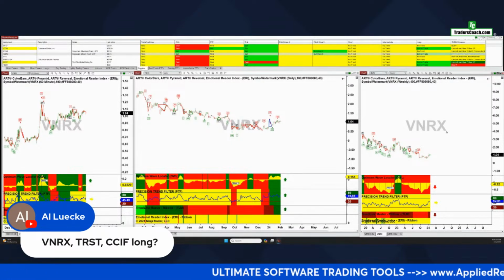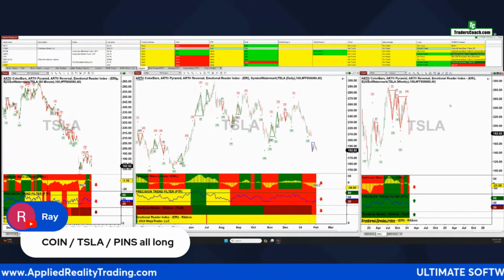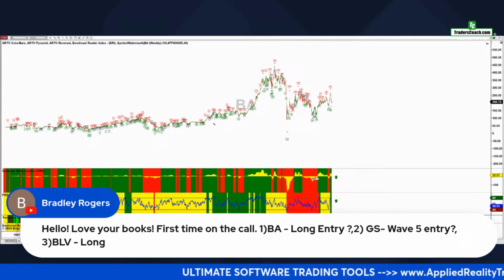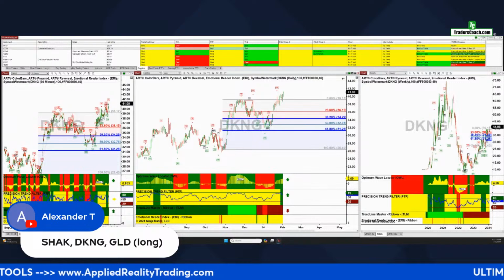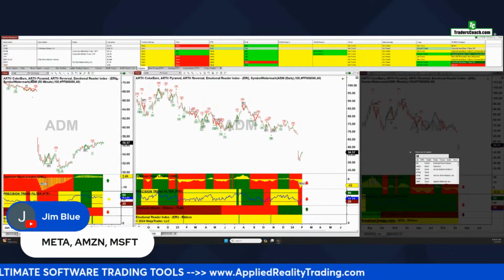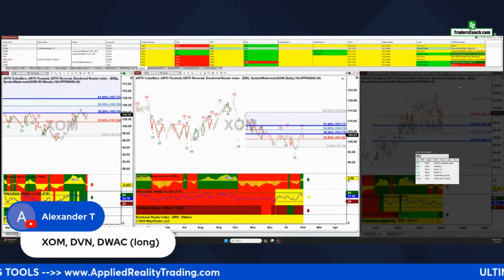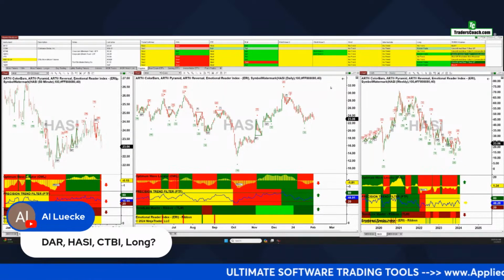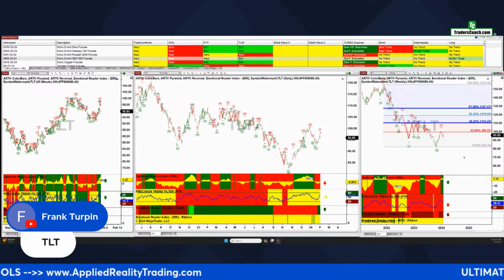Feb 2, 2024 - SAF: Stock Analysis Friday - DWAC Winner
TIMECODES WITH WINNING STOCK SYMBOLS:
Watch in 1080-HD for best viewing experience
0:00 - Countdown
1:56 - Start Here - Intro & Risk Disclosure
4:35 - Recommended Trading Books
5:19 - Our Trading Tools
5:53- Chart Layout & Trading Tool's Set-up
1:02:28 - Winning Stock Pick: "DWAC" PTF Trade on 60-min Chart
1:09:40 - Wrap-Up & Winning Stock Pick's Summary For Today
1:12:15 - Day Trading Charts with Intraday Futures Markets